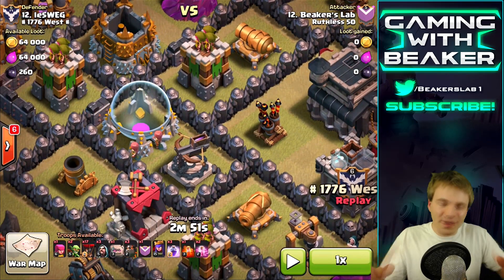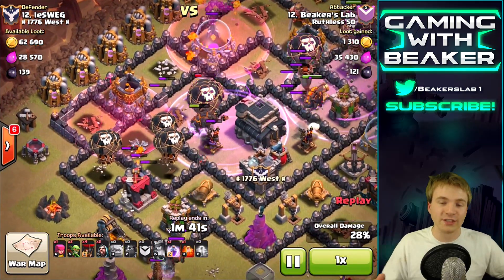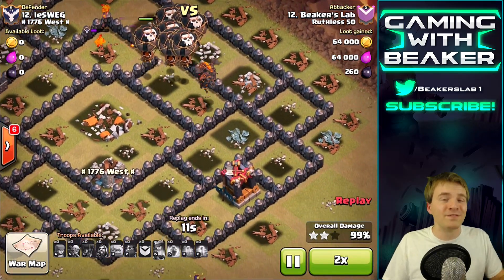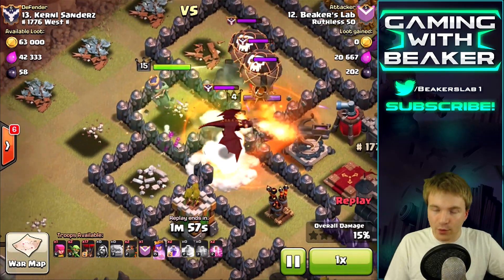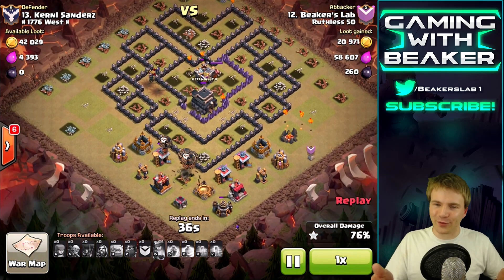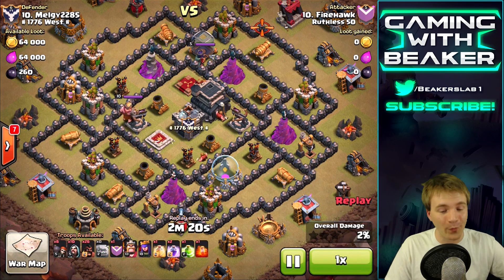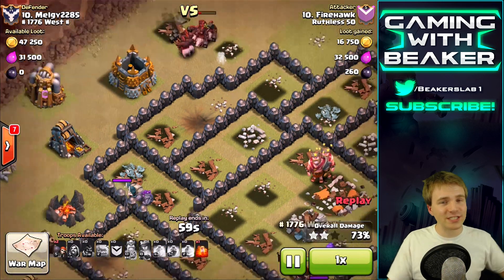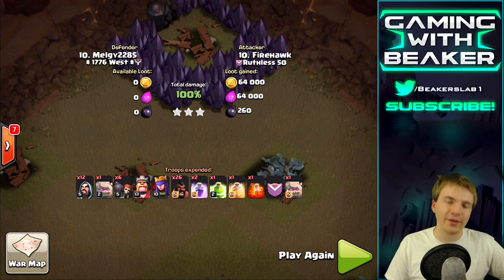Clash of Clans: "YOU DID WHAT?" IS THAT REALLY GONNA WORK... BAD BASES SMASHED!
Clash of Clans bases that make you say... "WHAT WERE YOU THINKING?" We found a few of those today. And they all got SMASHED. Enjoy!

Category: Games
Updated: 10 June 2014
Version: 6.108.5
Size: 53.3 MB